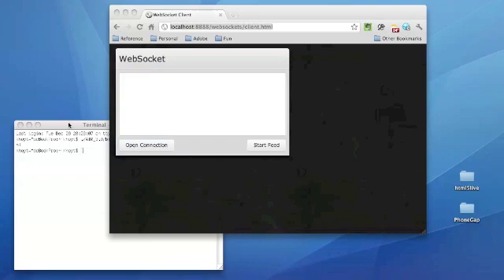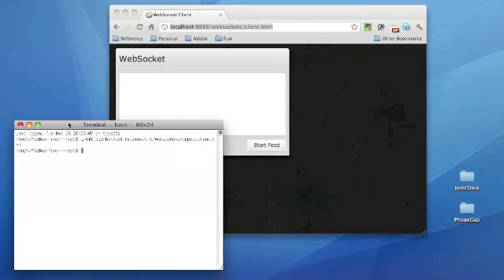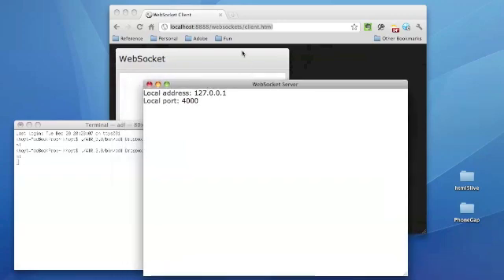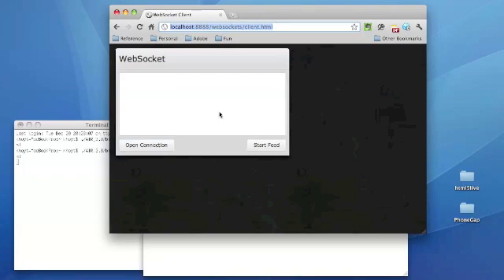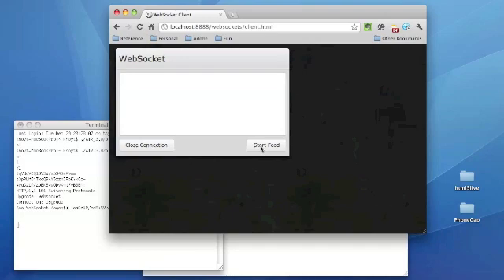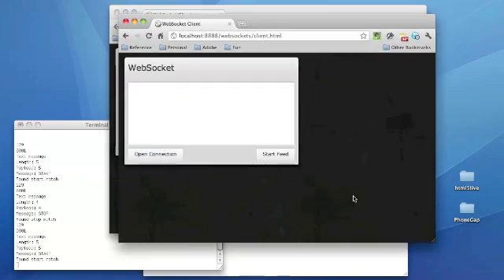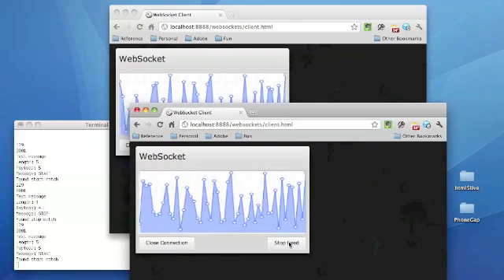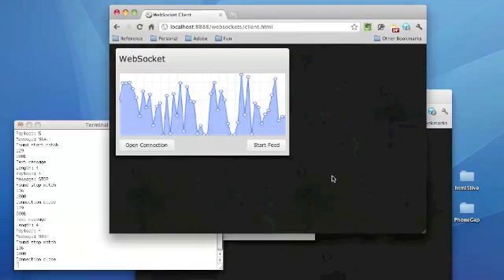Build Your Own Web Socket Server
This is an experiment to better familiarize myself with Web Sockets from both a client perspective, but more importantly, a server implementation perspective.  I really wanted to understand the Web Socket protocol so I could understand what is possible.  The result turned out to be pretty fun to build.